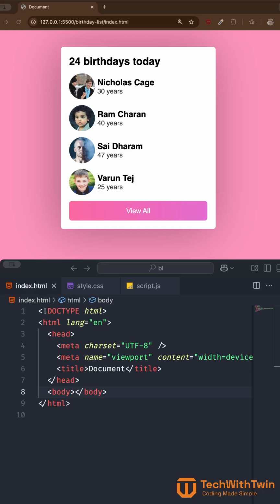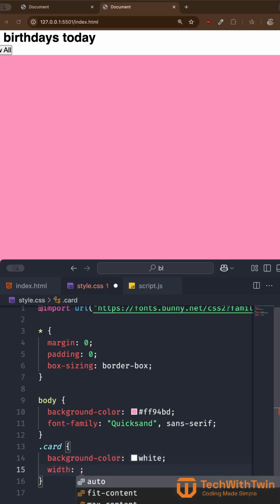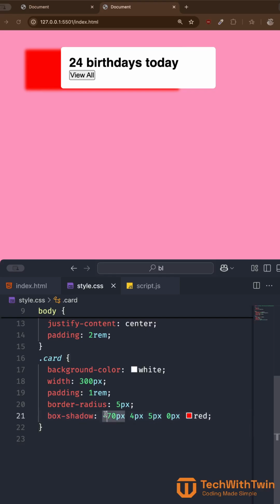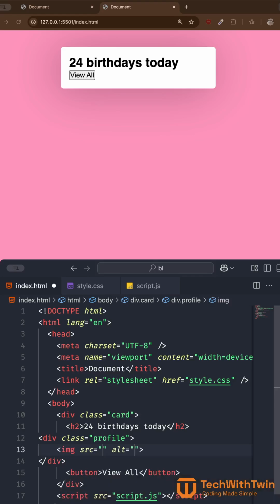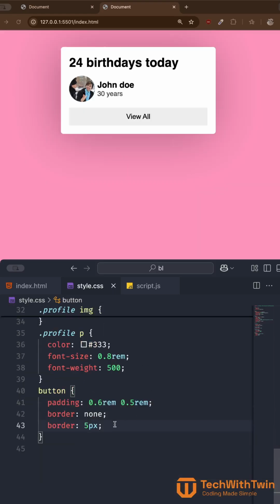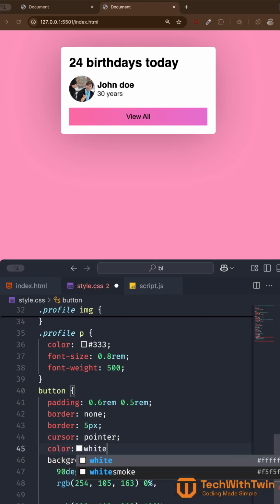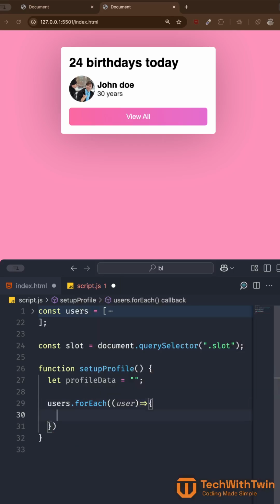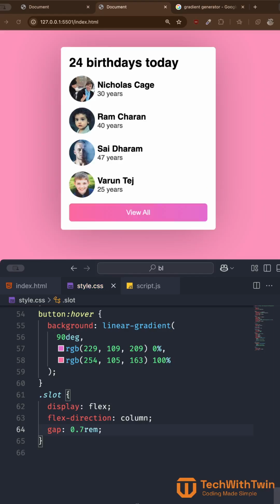BirthDay card using HTML, CSS, and JavaScript | TechWithTwin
In this tutorial I'm going to show you how to create a birthday card using HTML, CSS, and JavaScript